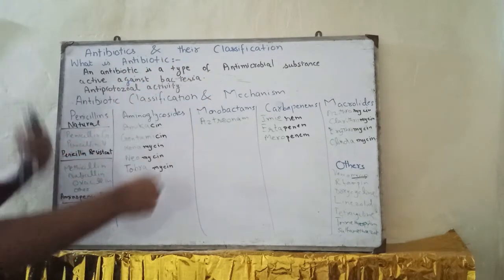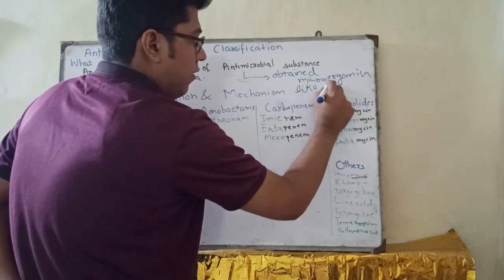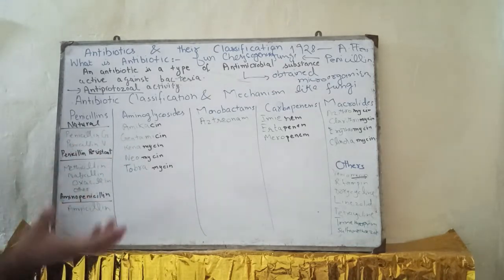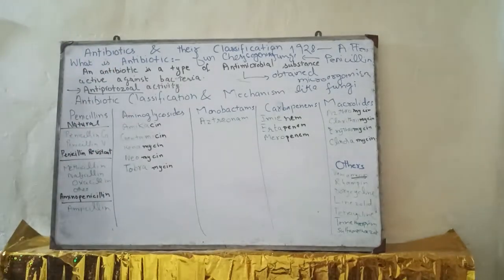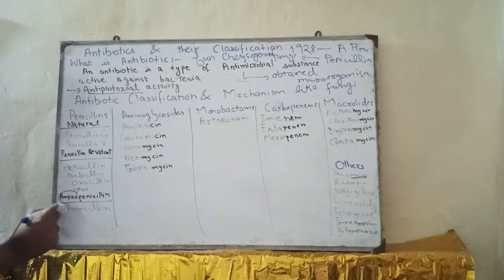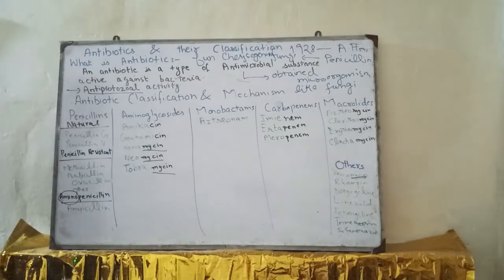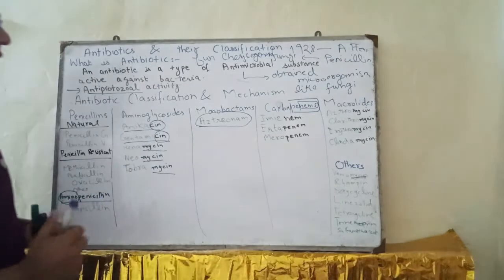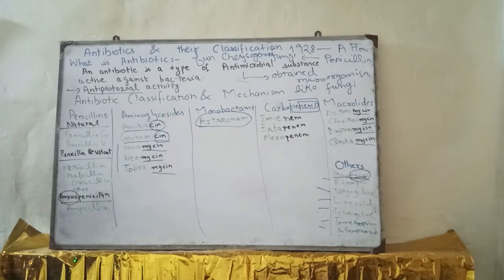Antibiotics and Their Classification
In this video, you will learn about what is antibiotics and How many Types of Antibiotics are.